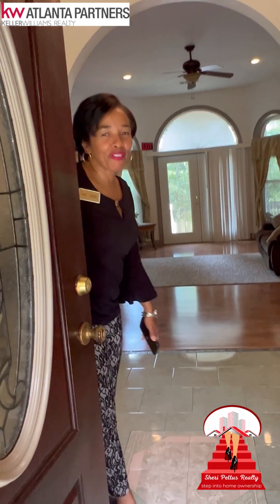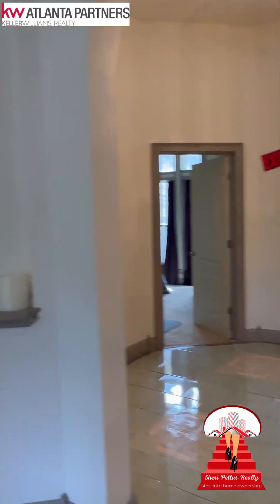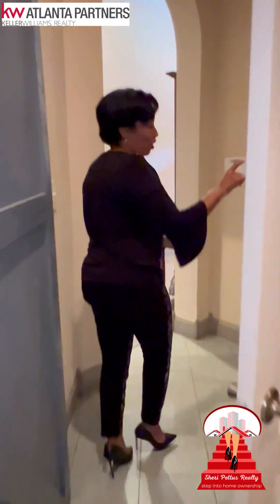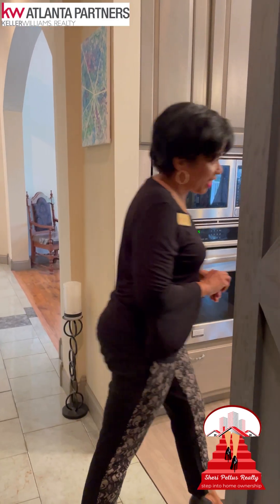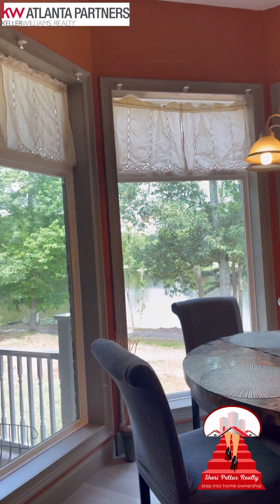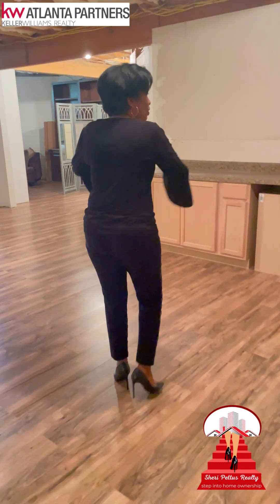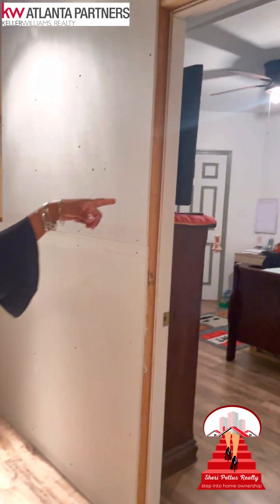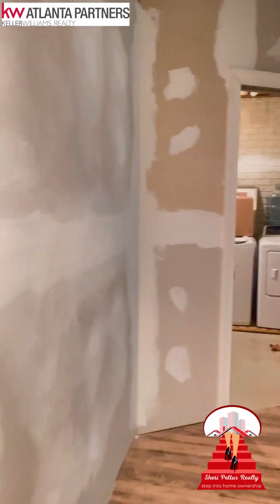New Listing Tour